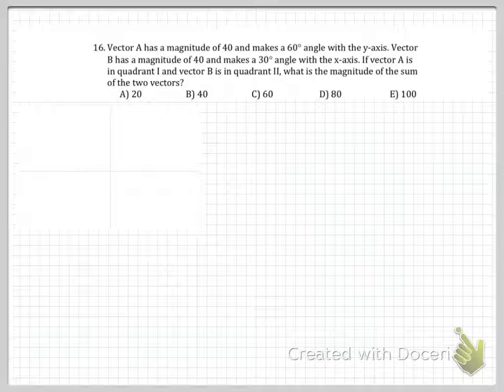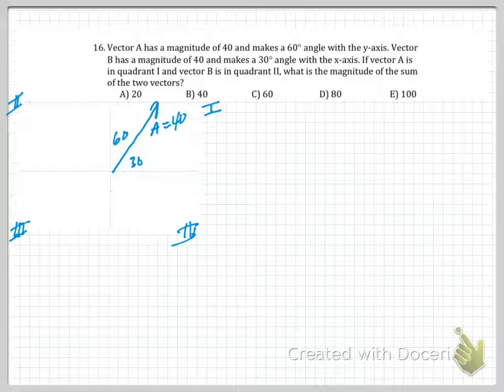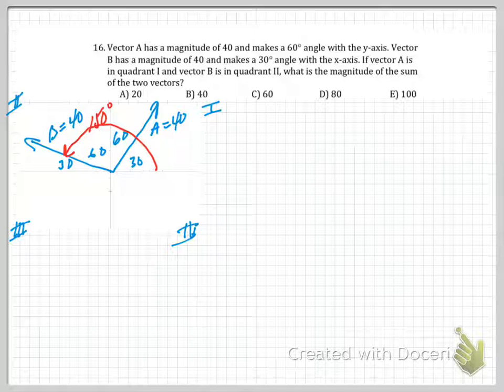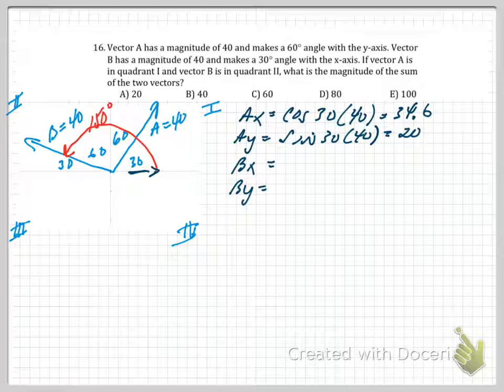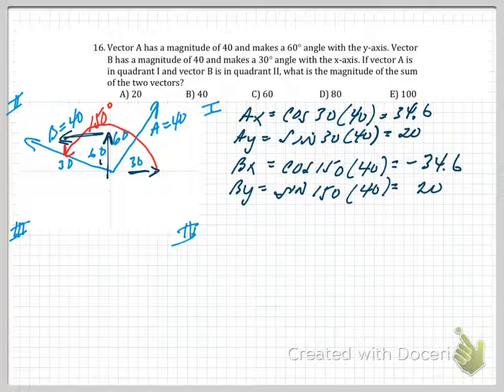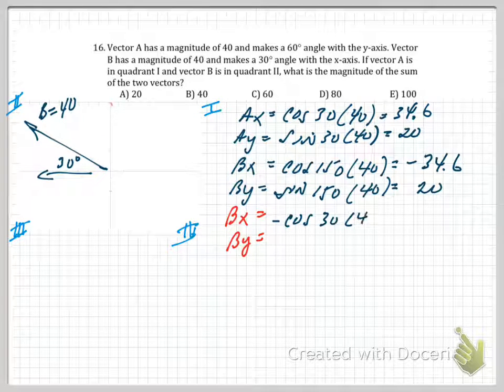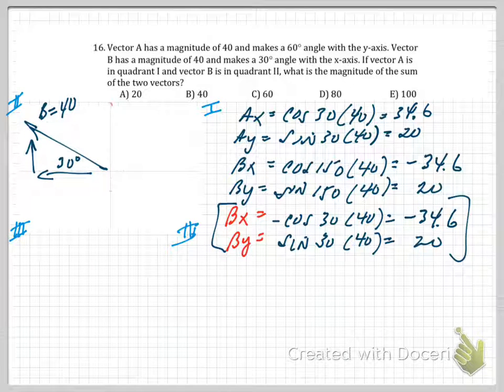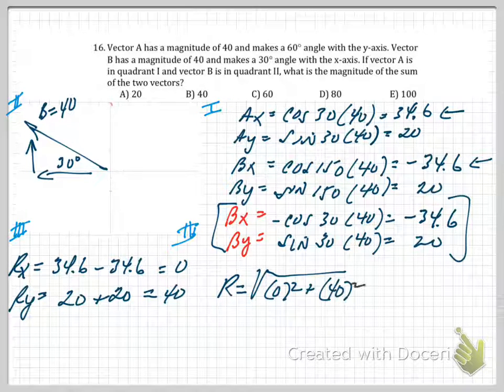AP C Mechanics Vectors #16